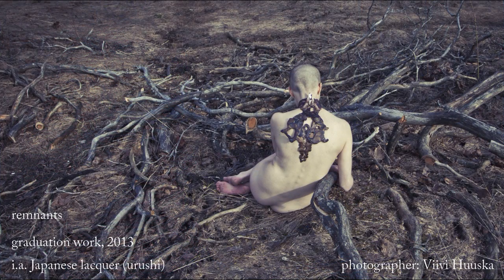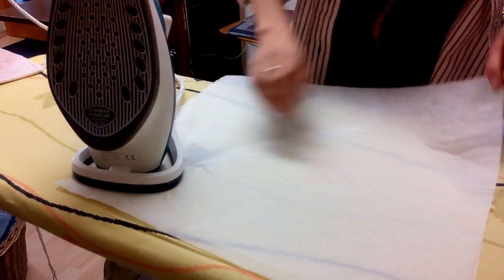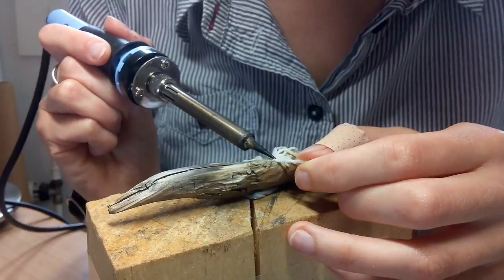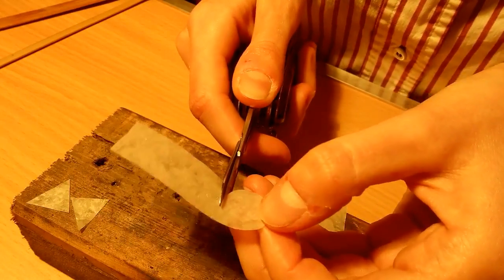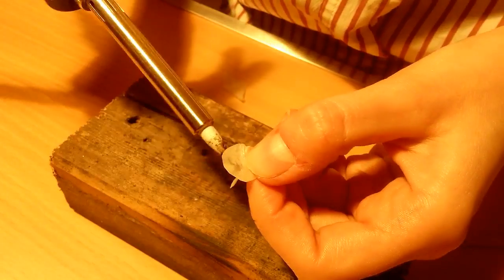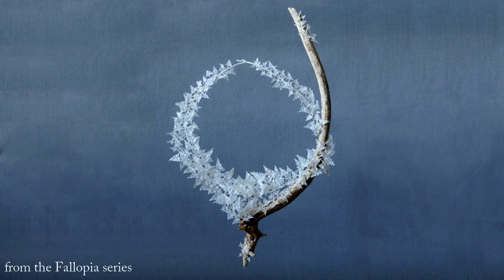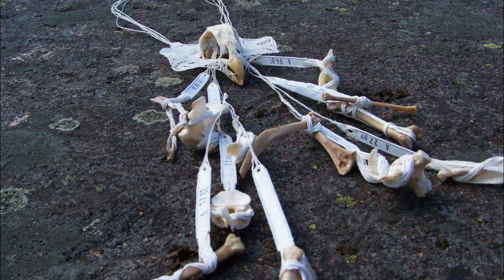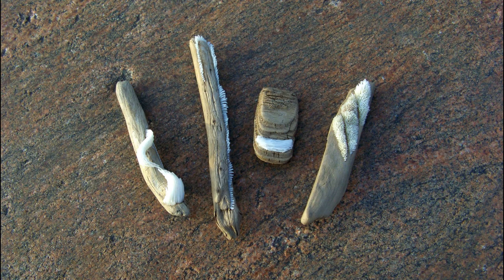Jewelry Art from recycled plastic bags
This is the English version of a video I originally made in Finnish for a seminar.
It shows how I use a flat iron and a soldering iron to make jewelry art from the thin, translucent plastic bags usually found in grocery stores.
Sorry for the bad quality of the video in some places, it was done somewhat on short notice so I only had my crappy phone camera to work with. Hopefully this still manages to give you some idea of what I do.

EDIT: every once in a while there are comments about the dangers of heating plastics. And that is good, because that is important to keep in mind! Thank you for caring about my health :)
Here is a good video with some general background about the dangers of heating different kinds of plastics (I'm using PE and PP, in a well ventilated room and with a mask if needed (working for longer stretches of time or with higher temperatures):